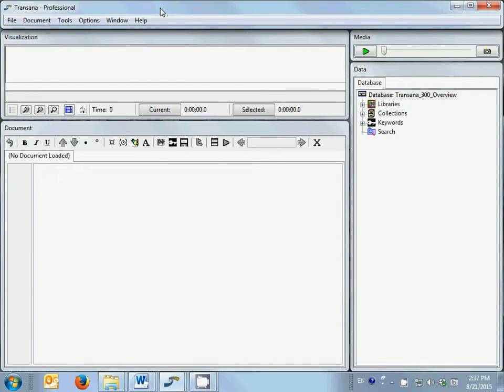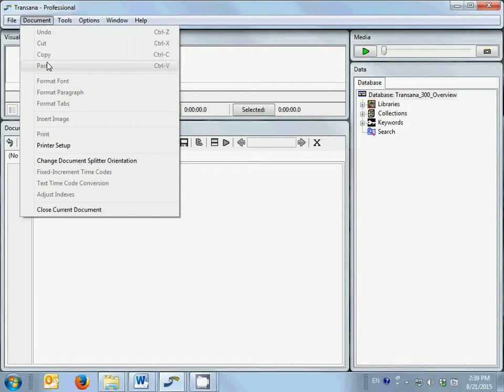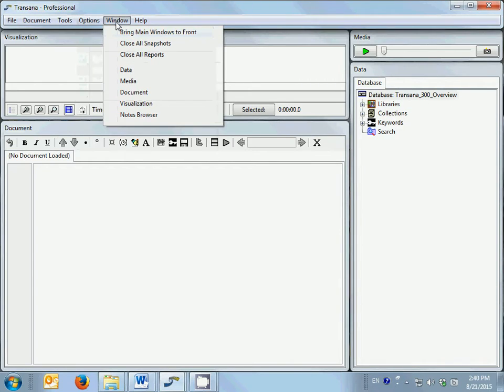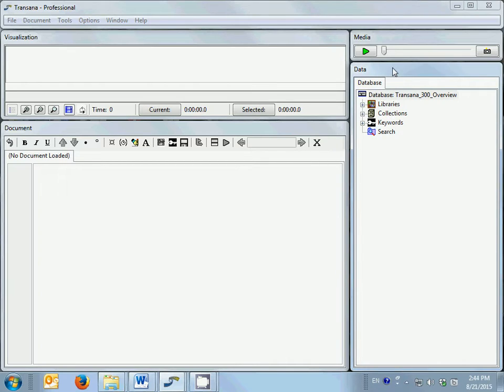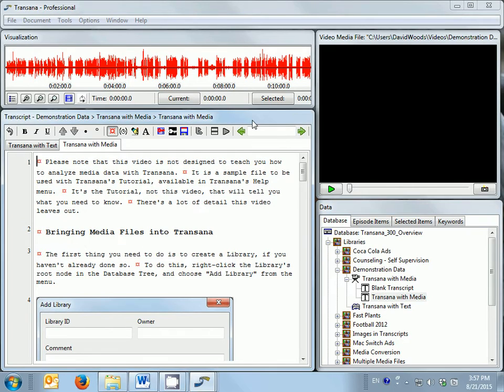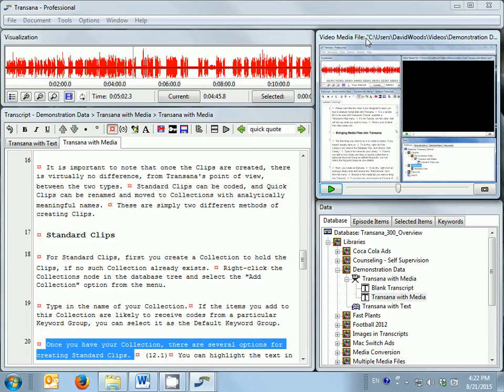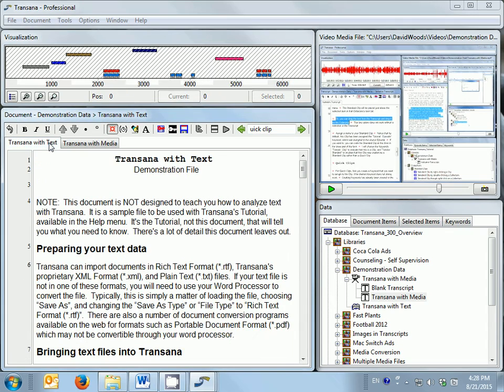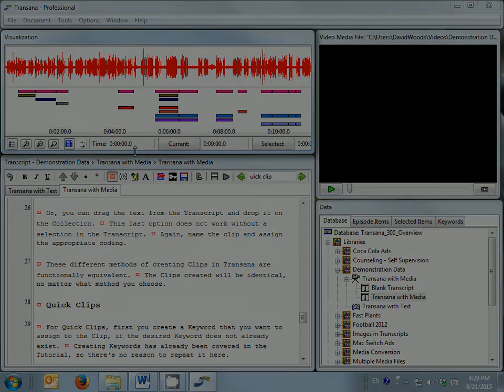Transana's Main Screen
This video introduces the components of Transana's main screen and shows how the different components interact with each other.

► The latest version of Transana has advanced Transcription Shortcuts to speed up transcribing your media by letting you define up to 70 key combinations for frequently used terms or phrases and drop them in instantly as you type!